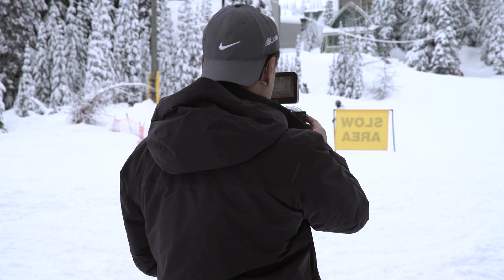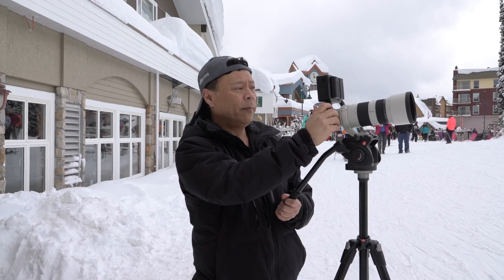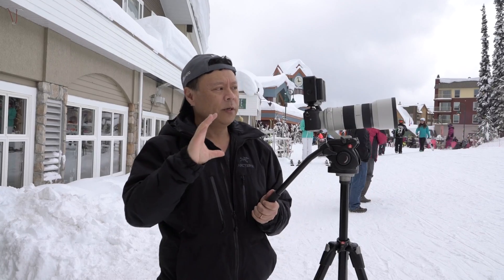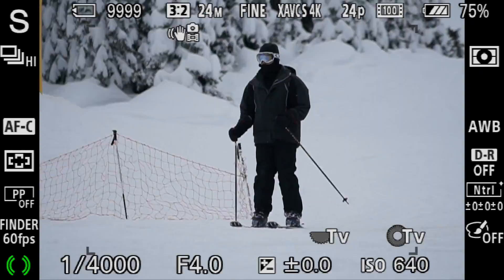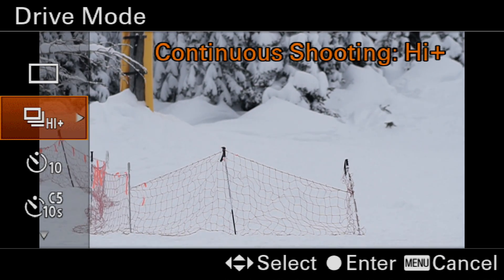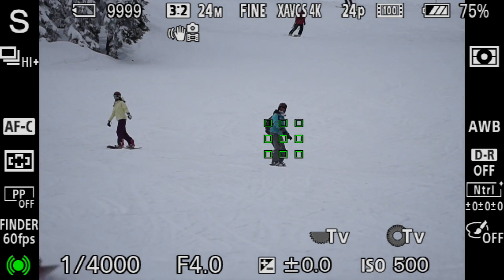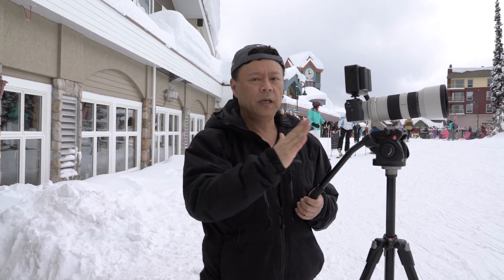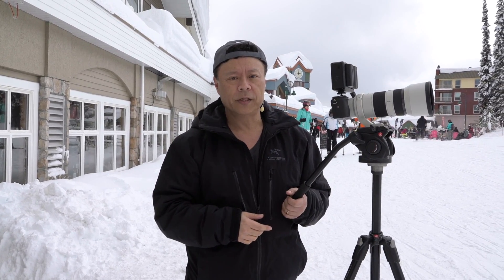Sony a6300 Tutorial: Using The Continuous High Speed Motor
This clip is an excerpt from our 5.5 hour course on the Sony a6300.

Continuous High Speed Motor  is a brand new feature on the Sony mirrorless cameras that allows you to see in between the frames while you're taking a photo.

In this video Gary explains further into this unique feature and provides a "through the lens" demonstration.

Video Transcript:
Hi this is Gary Fong, and I'm going to show you a new feature on the Sony a6300 which is called Continuous High Speed Motor and there's Continuous High Plus.

In the news, Continuous High and Continuous High Plus is a brand new feature of mirrorless, which allows you to see in between the frames while you're shooting at a very high rate of speed.

This is something that photographers, who were used to shooting optical drive, would say well I can't see the subject as it’s tracking. At 11 frames per second, it never really bothered me, because it would show the shot that I just took.

So, mirrorless what you were used to is this: It would go tick, tick, tick, tick, tick ,I’m just doing it in slow motion, and while it was doing that, it would show you the picture it just took and then it would go to the next picture and show you the picture just took.

In other words you wouldn't see the motion in between the two pictures that it took. To me it's not really a big deal because I can barely see 11 frames per second, but now with the a6300 because they have a new sensor construction, they put in copper in between the sensor, rather than aluminum, and it dumps data much faster.

That gives you much faster eyepiece, which is great much faster refresh rate on the eyepiece, but also it gives you the ability to do Motor Drive that looks like its optical. I'll show you how it works.

So right now you see I'm in the function as says HI. Now there's different one that says Continuous Shooting: High+ and I'm gonna put on Continuous Shooting: High. Continue Shooting High is now 8 frames per second, not 11, but what will happen is it will show you the motion in between the shots.

Let me just demonstrate. So now i’m going to track this person and watch. You see how it looks like there is a mirror that it went up and went black, but in between that time you could actually see what was going on with the shot. I’ll do it one more time

We’ll pick thats skier there. See that? So here it looks like that black you can actually see the motion, now let me show you the difference between that and the regular, what we call High+. So High+ will give you 11 frames second.

Much faster, but it'll freeze in the middle of the frame. So we'll just find this person coming down the hill. right there. Ok, so now we've got predictive autofocus. This person is coming at me and going side-by-side, and watch, ok see notice here you don't see a mirror going off but it's fast.

So it's kind of a style kind of thing. Some photographers really want that ability to see in between frames, but the issue with that is it blacks out as if there were a mirror. It's kind of interesting, but that is high versus high+ and that's a new feature on the Sony a6300.